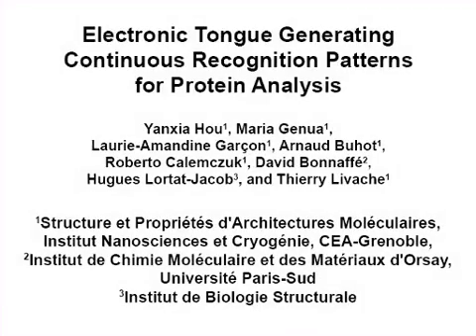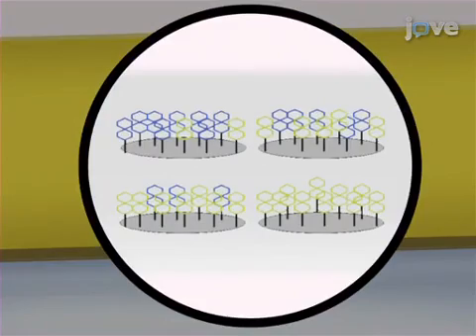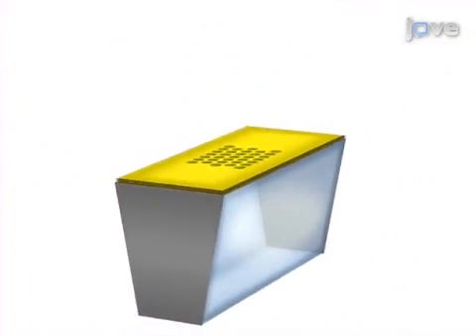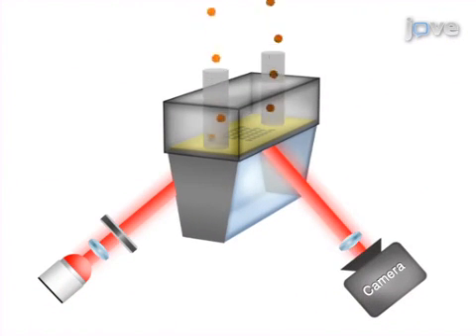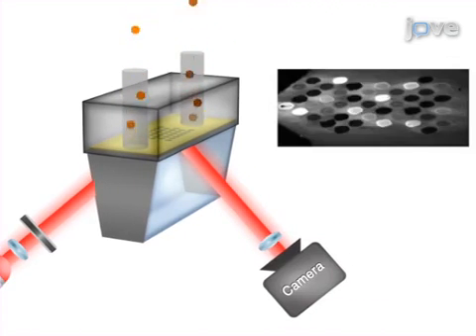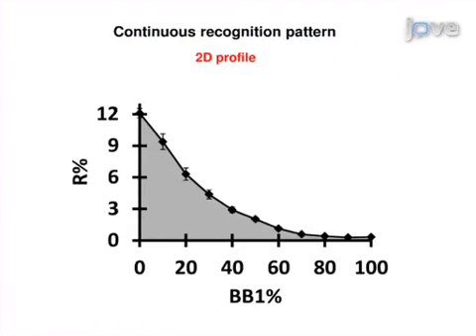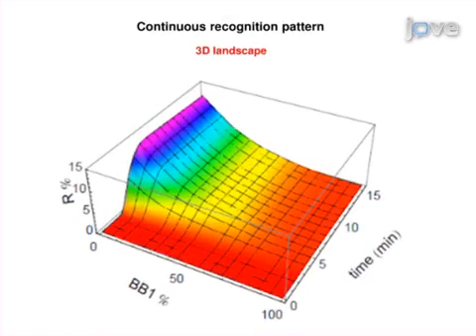Electronic Tongue Generating Continuous Recognition Patterns l Protocol Preview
Electronic Tongue Generating Continuous Recognition Patterns for Protein Analysis -  a 2 minute Preview of the Experimental Protocol

Yanxia Hou, Maria Genua, Laurie-Amandine Garçon, Arnaud Buhot, Roberto Calemczuk, David Bonnaffé, Hugues Lortat-Jacob, Thierry Livache
Institut Nanosciences et Cryogénie, CEA-Grenoble, Structure et Propriétés d&#39;Architectures Moléculaires; Université Paris-Sud, Institut de Chimie Moléculaire et des Matériaux d&#39;Orsay; Institut de Biologie Structurale,;

A novel approach is described for construction of electronic tongue (eT), which greatly simplifies the design and production of sensing materials, and allows the eT to generate continuous evolution profiles and landscapes for samples in liquid. The obtained eT is efficient for common protein analysis such as discrimination.